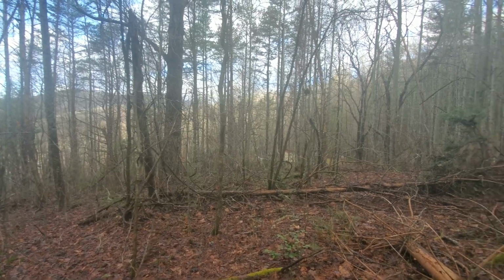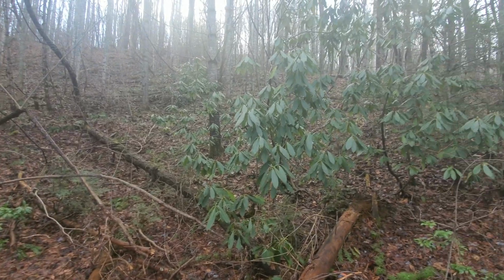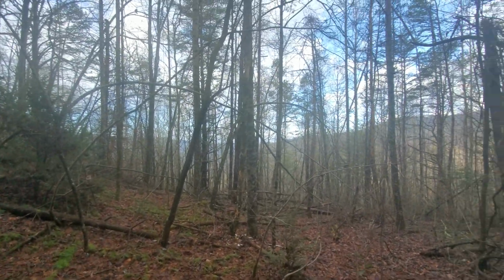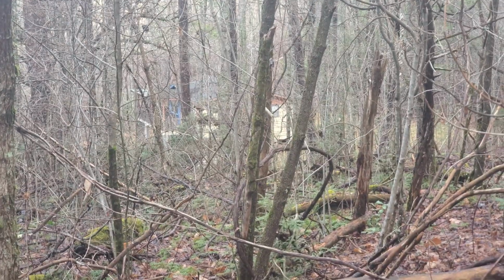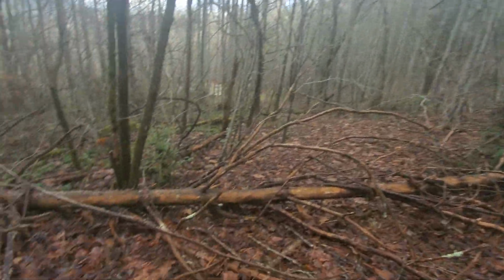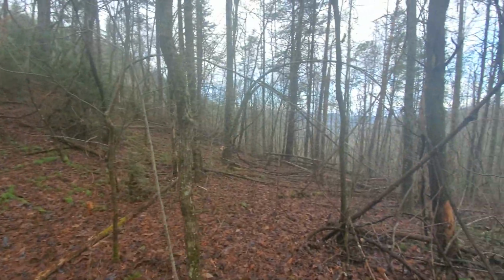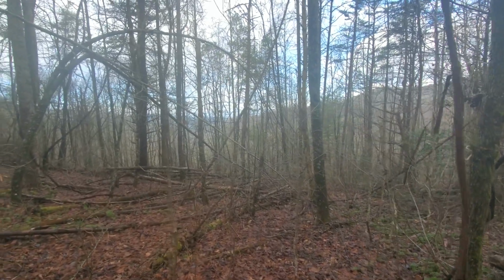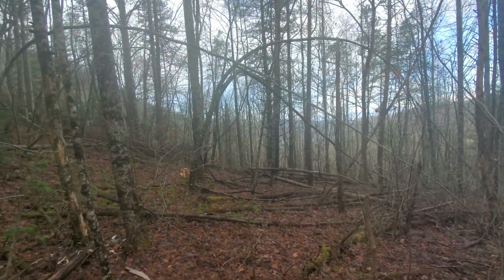North Carolina Recreational Land For Sale 3 Acres - No Restrictions! Abutting State Forest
3 Acres Recreational Bliss! Abutting State Forest to Explore!  No Zoning! No Restrictions!  Camp, Hike, Build, and Unplug!!

The perfect setting to kick back and relax- the place where you get to unwind and hike the mountains roads and trails. Take in all the quietness of this 3-acre parcel tucked away yet not too far from the quaint town of Franklin, NC- known as the "Gem Capital of the World."

Want to hear about ANY new properties we have OR ones Similar to this?